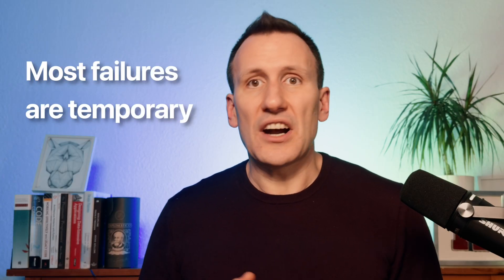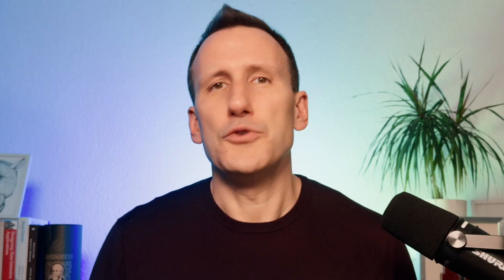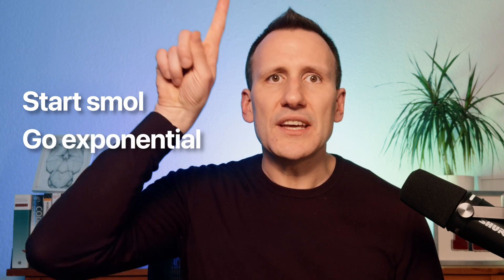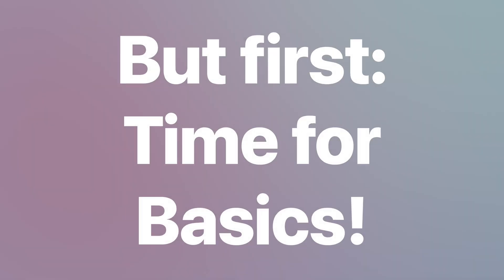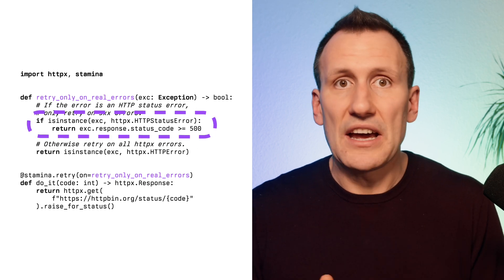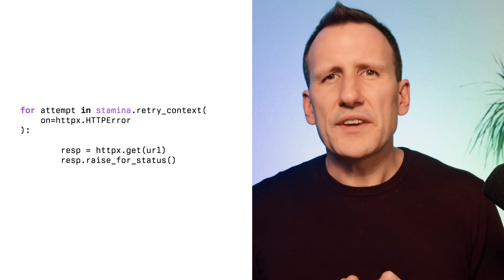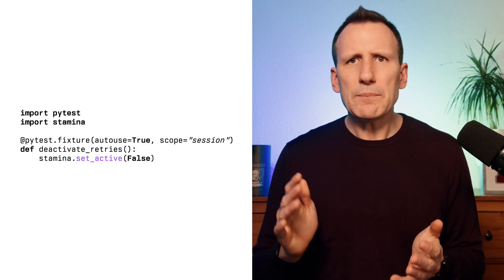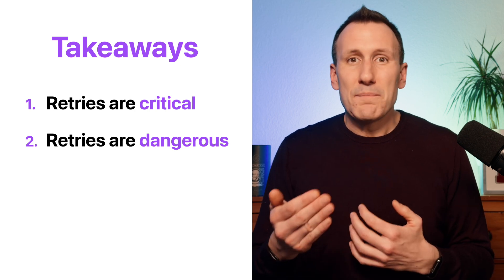Master Flaky Systems With Retries in Python 🐍 (avoid self-DDoS)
Every system fails eventually and your Python app is no different. And while failure is inevitable, downtime isn't. One of the key reliability tools in distributed systems are retries – so let's look how they can do more harm than good, and how to retry safely and easily in Python by using the stamina and httpx packages as examples. Both using a decorator and a smart loop-context manager combo!

🔗 Links

🤓 ME ELSEWHERE

🙏 CREDITS

Other music and material licensed from Envato.

📖 Chapters

00:00 Failures are a fact of life.
01:03 Who's talking?
01:54 Why retries?
02:46 Dangers of retries.
03:23 Backoffs
04:38 Timeouts
05:00 Jitters ☕️
05:20 A brief glimpse at advanced problems (feat. elementary school math)
06:44 Python: Tenacity
08:02 Introducing stamina
08:43 stamina: decorator
10:35 stamina: loop + context manager
11:03 stamina: RetryingCaller / AsyncRetryingCaller
12:02 stamina: testing helpers
13:04 stamina: instrumentation
14:29 Summary & takeaways
15:18 Thank you & goodbye! ❤️